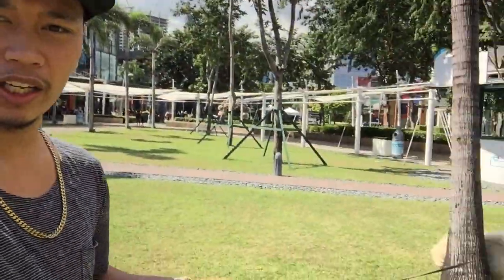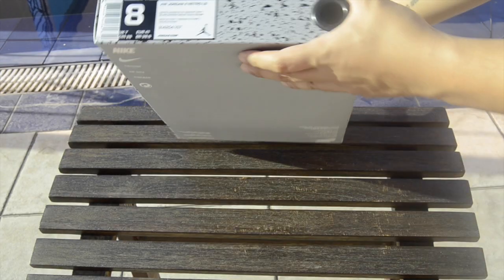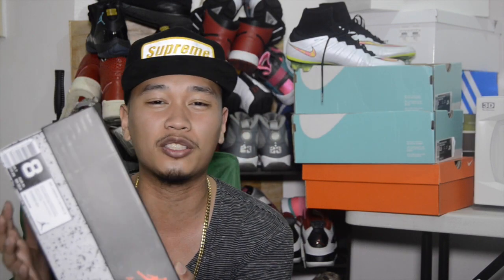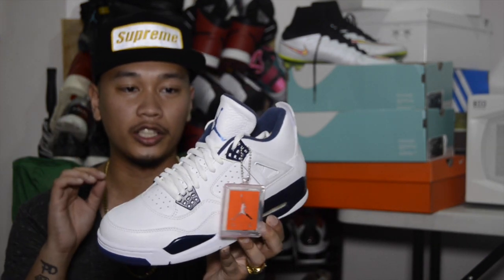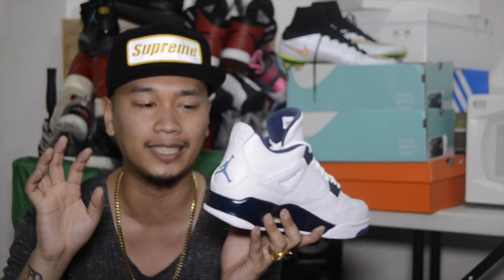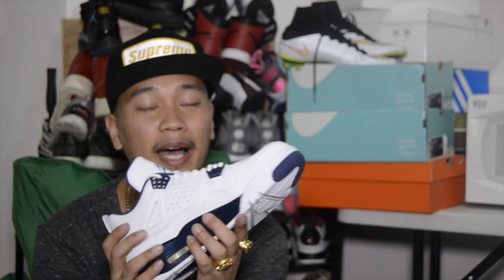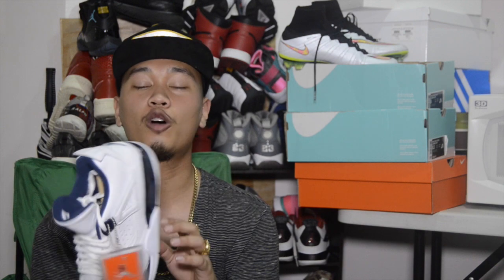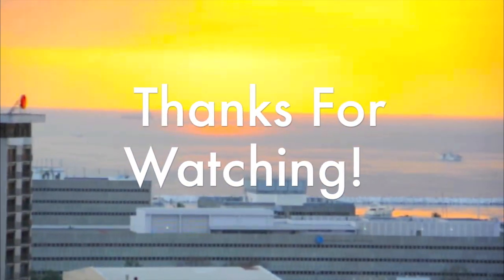2015 "Columbia/Legend Blue" Remastered Jordan IV Review + On Feet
2015 "Columbia/Legend Blue" Remastered Jordan IV Review + On Feet

What is good YouTube! My Jordan drought is FINALLY over! I hope you guys enjoy this video and I hope you guys scored yourselves a pair as well. Peep my thoughts and review and don't forget to check out the on feet as well! Peace!

If you guys want to chop it up, you can always find me on
Instragram: RalphMcflyGuy

If you guys want dope gear with discount you can use my REP Code for KarmaLoop and PLNDR: woohooligan

*** I do not claim or own any of the music in this video***

Instrumental- Common-Go

2015 Remastered Jordan IV
Columbia
Legend Blue
On feet
On foot
review